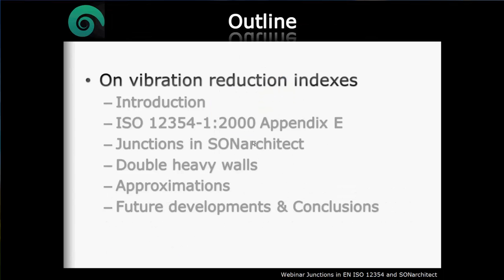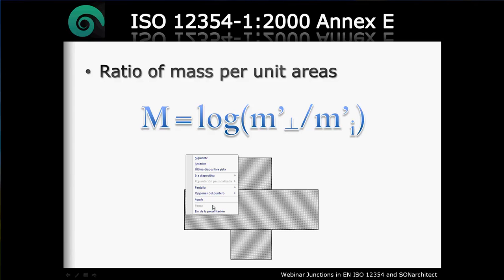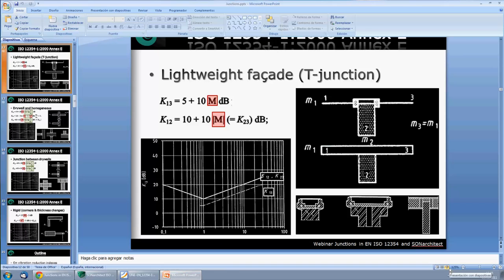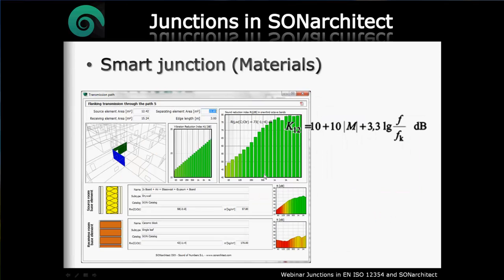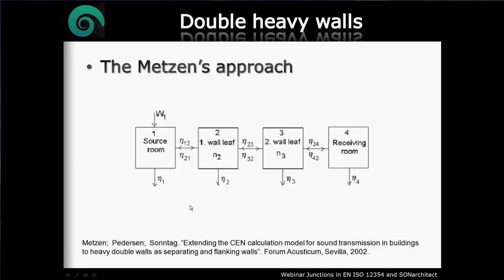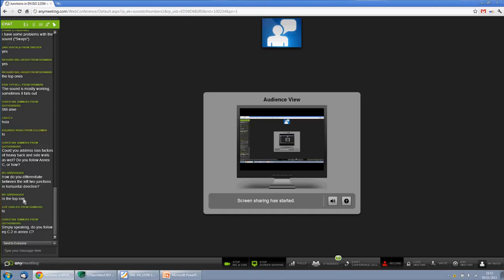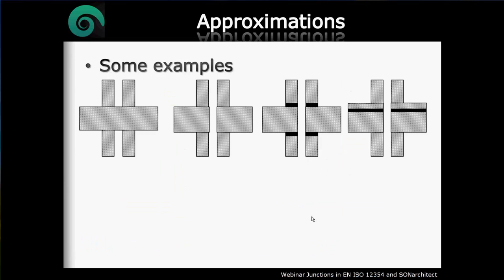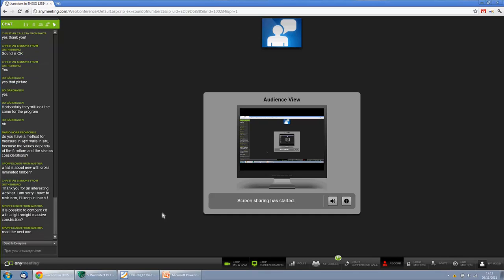Junctions in EN 12354 and SONarchitect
Webinar about junctions in the EN 12354 norm and how to deal with their configuration in SONarchitect: the sound insulation software in entire buildings.